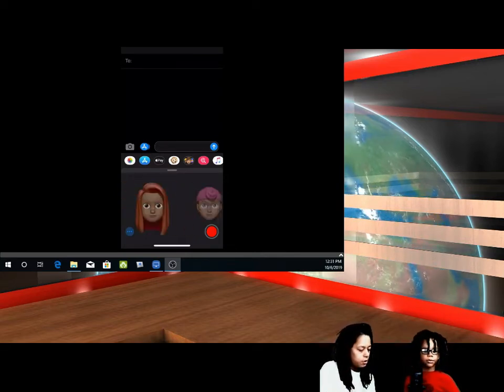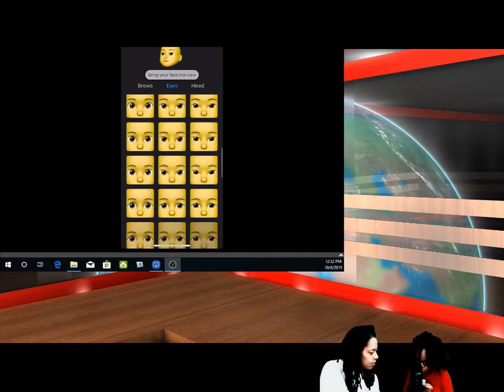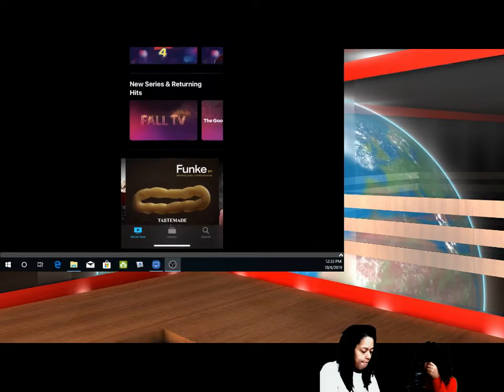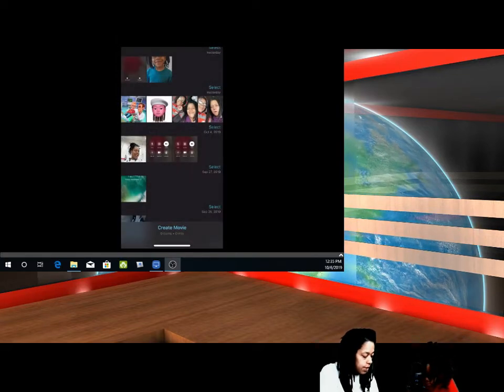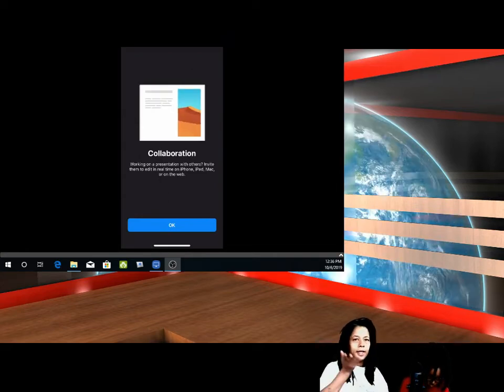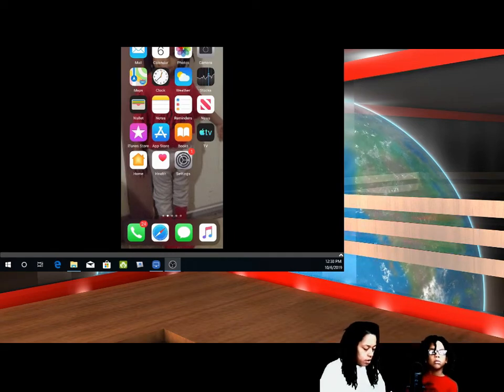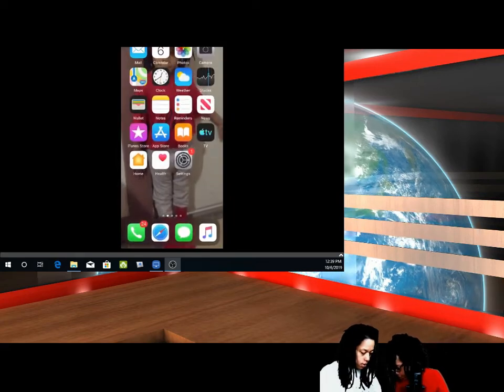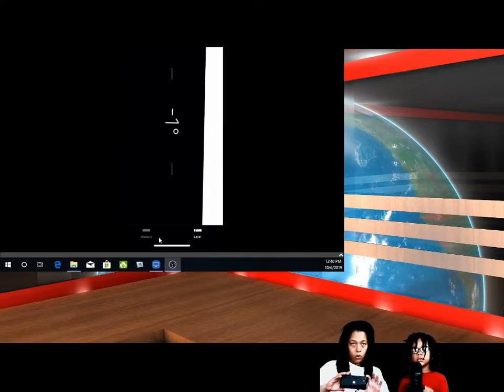Apple Iphone 11 review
Xan and Miss Jai with an Iphone 11 review.

Apple Iphone 11 review  by boogietyme